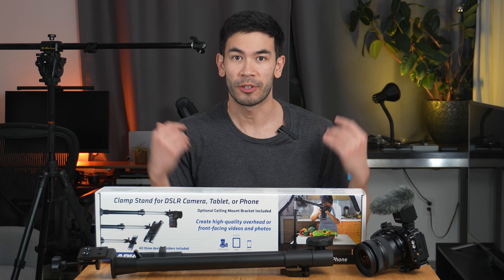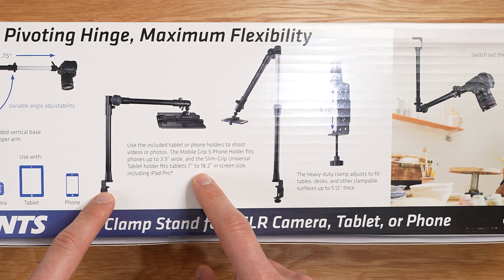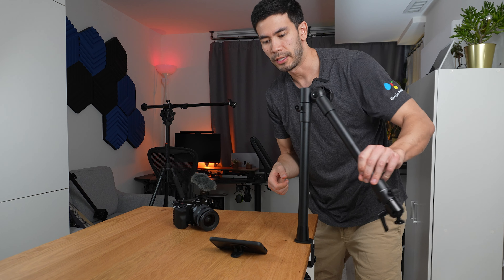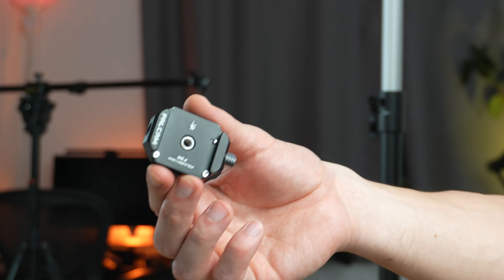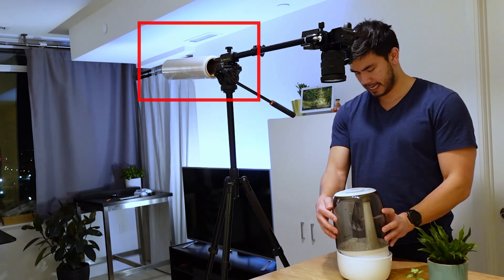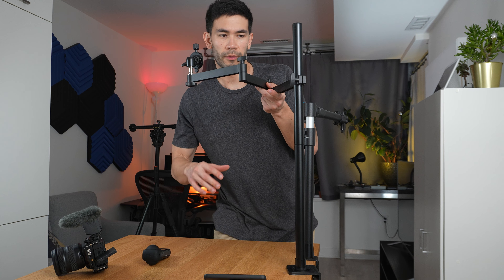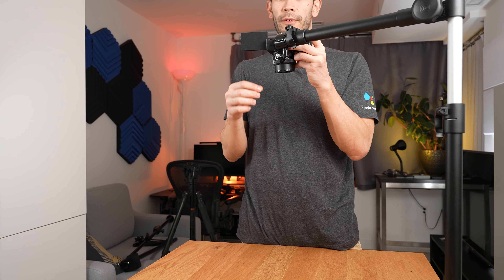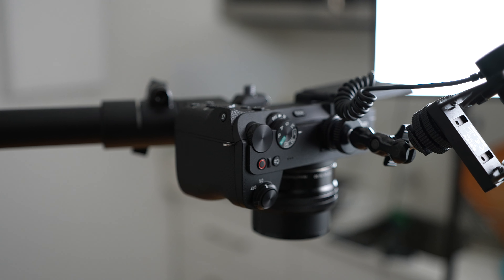Arkon Table Clamp Mount Review: Impressive Overhead Shot for Mirrorless Cameras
is the best table overhead I've used.

Recommended adapters:
Arca swiss plate
Falcam F38
Diety D3

00:00 Overhead mounts are essential tools
01:05 Unboxing
02:45 Setup
04:29 Recommended quick release adapters
06:10 Competitors
07:29 Height adjustment comparison
07:58 Wobble test vs Ulanzi clamp stand
09:12 Pro tip on dual angle setup with clear voice pickup
11:01 Conclusion: Do I recommend for heavy equipment

phone holder
phone stand
 tablet holder
 tablet mount